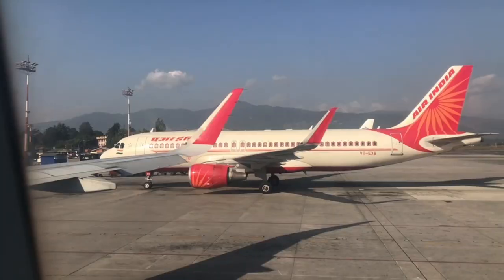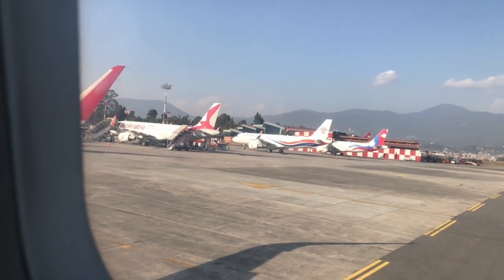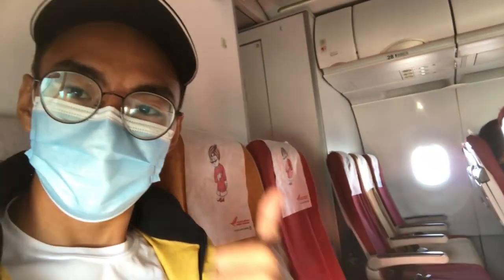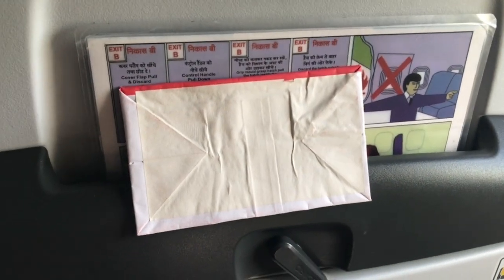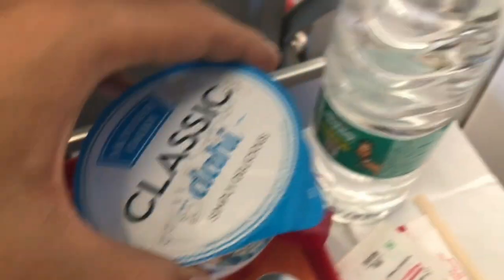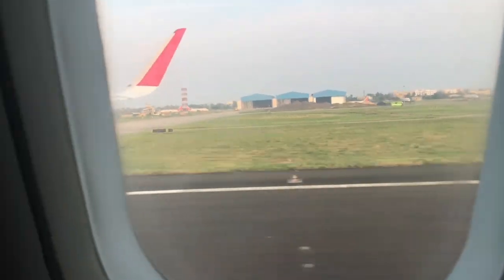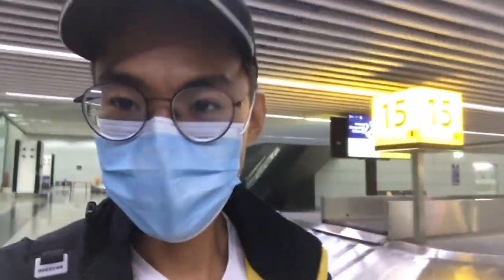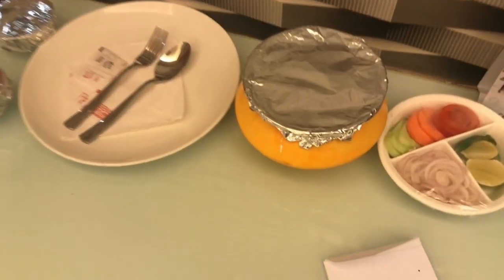Kathmandu to Calcutta | Air India | Flight Review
This is my honest attempt to review Air India's economy service from Kathmandu (Tribhuvan International Airport) to Calcutta (Netaji Subhash Chandra Bose International Airport), from in-flight service, food to the interior of thr aircraft.